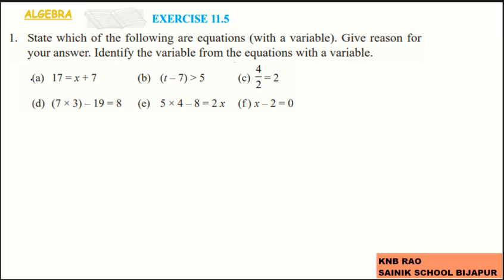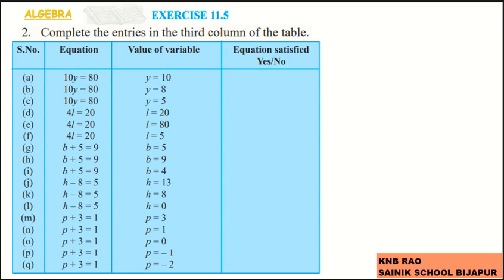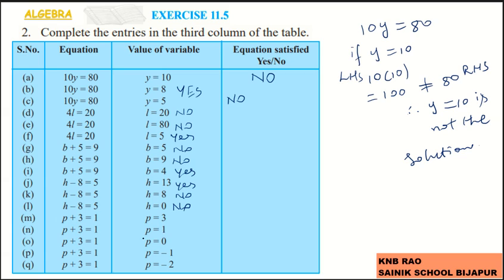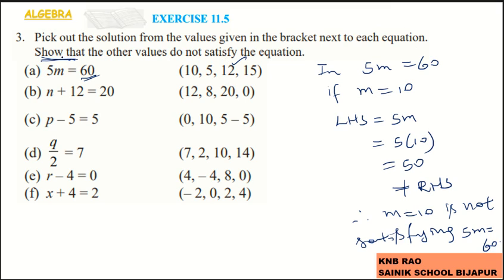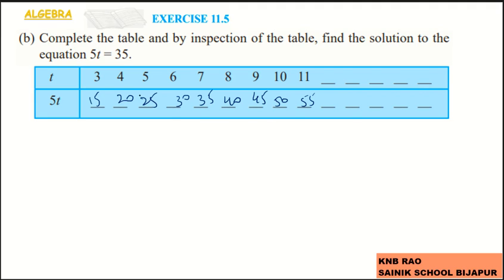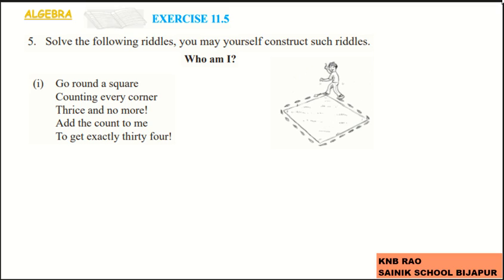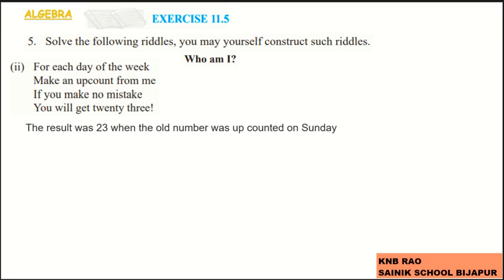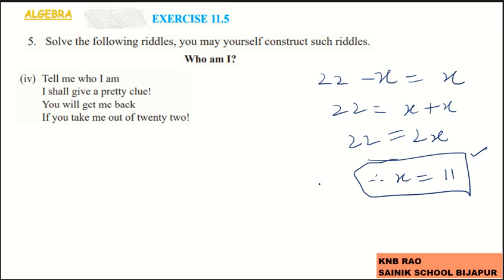ALGEBRA, PART 8 : CBSE 6 STANDARD, MATHEMATICS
LGEBRA, PART 8 : CBSE 6 STANDARD, MATHEMATICS
AEXERCISE 11.5